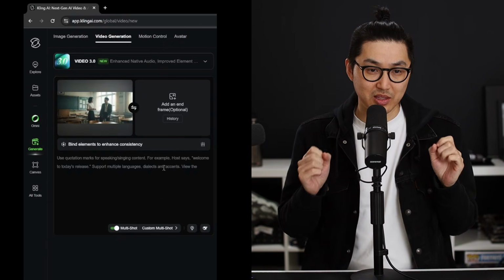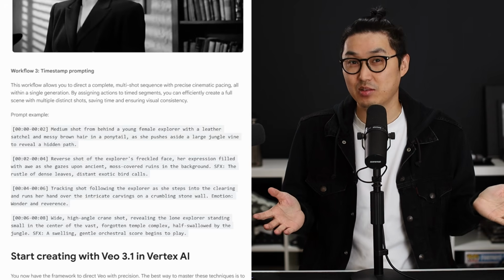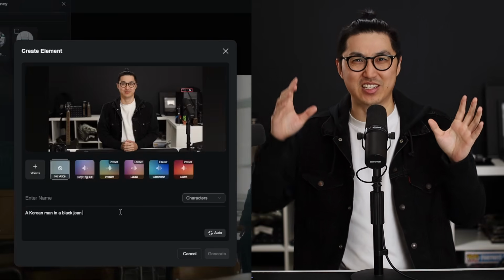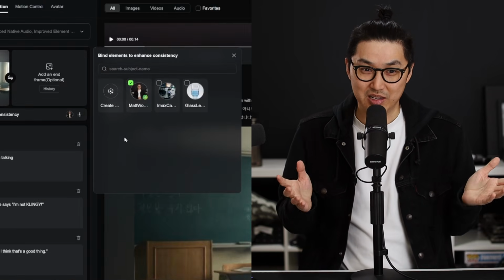Kling 3.0 Most Important AI Filmmaking Features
Kling 3.0 has a lot of new features that interest me for AI Filmmaking.  I share some of my early scenes and experiments that I created during Early Access.

0:00 Kling 3.0 Multi Shot
2:39 Voice Generation and Languages
5:31 Video LORA / Elements